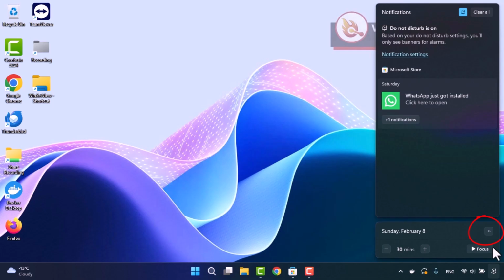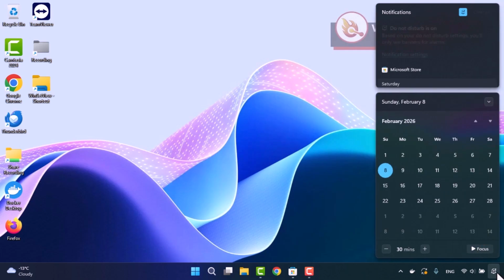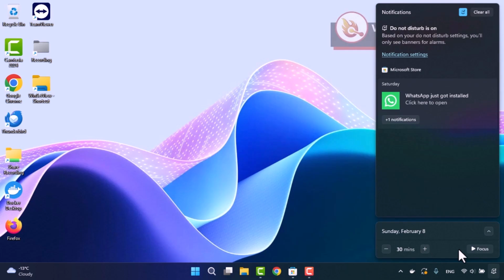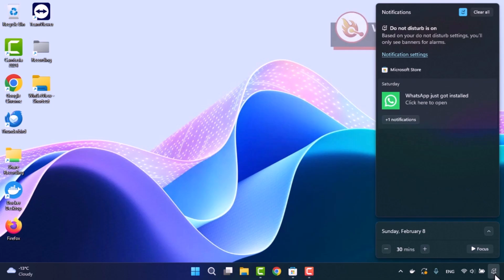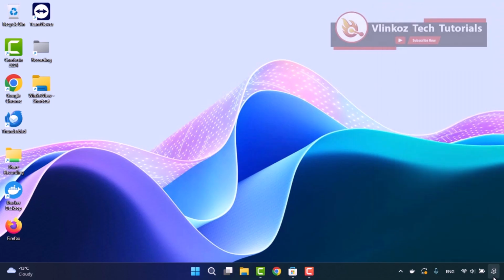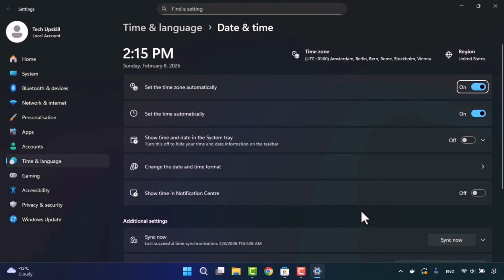Calendar Not Showing on Desktop Windows 11 Calendar Desktop Widget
Calendar missing from Windows 11 taskbar? Learn the quick fixes to get your calendar icon back in seconds. Discover how to access the calendar through the notification center or restart Windows Explorer for a complete refresh. This simple guide will solve your missing taskbar calendar issue efficiently.

⏱️ Timestamps ⏱️
00:00 Intro
00:16 Steps
01:00 Outro